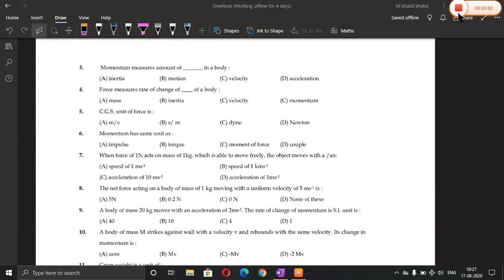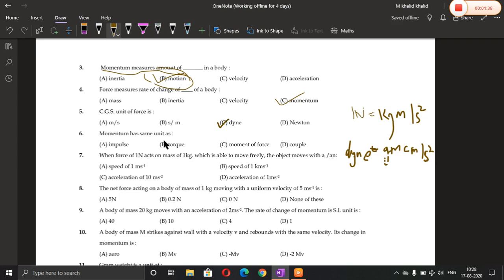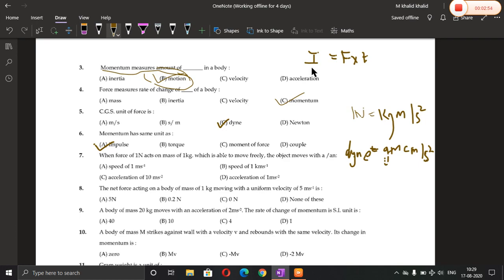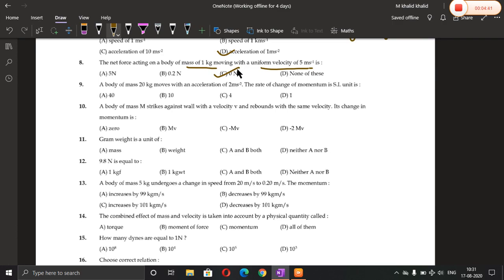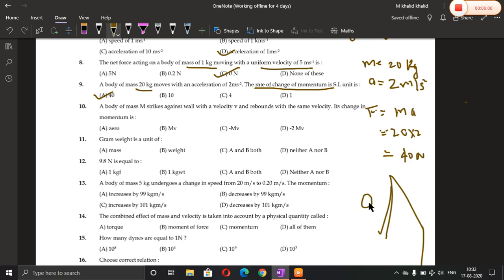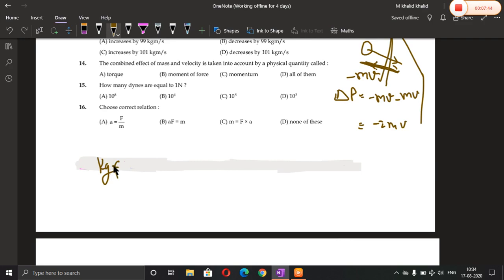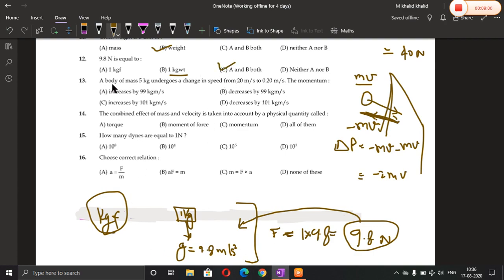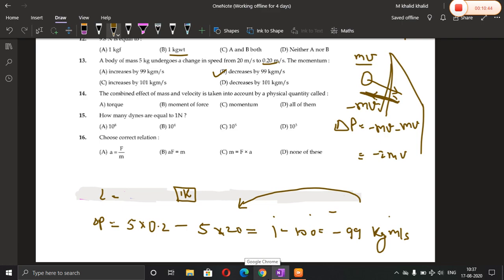Force P05 Q&A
Mcq based on. Newton's laws of motion